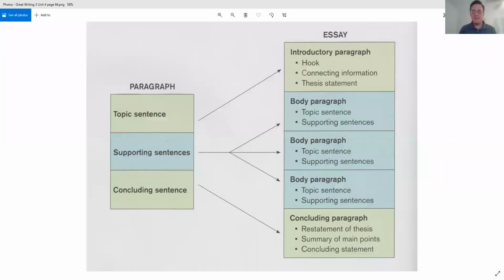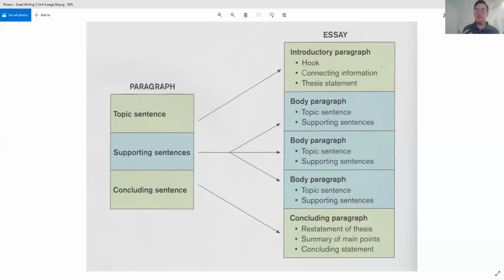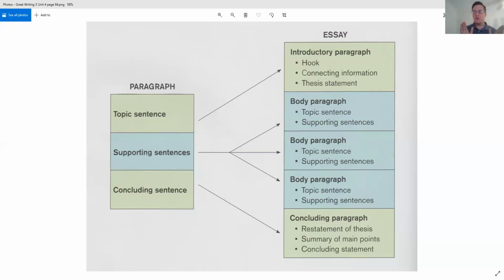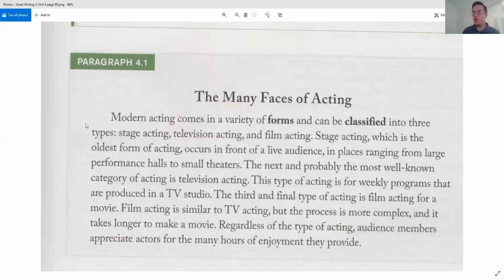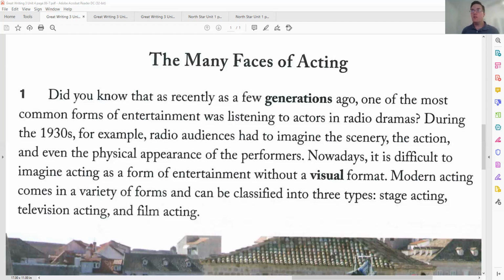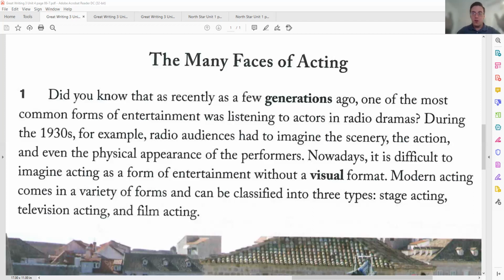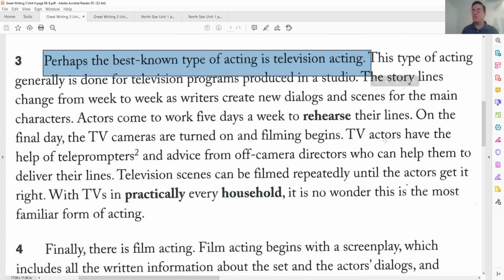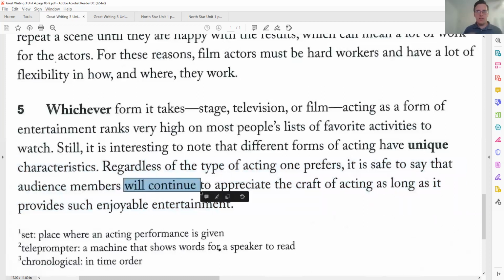Turning Your Paragraph into an Academic Essay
the 3-part structure of an academic essay
- The Introduction
- The Body
- The Conclusion